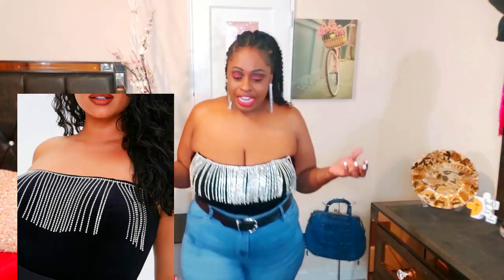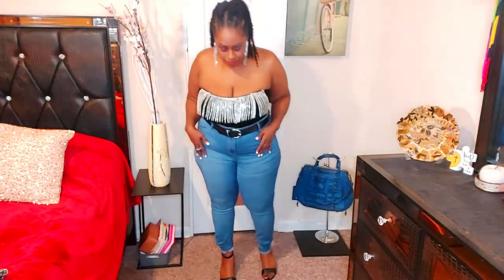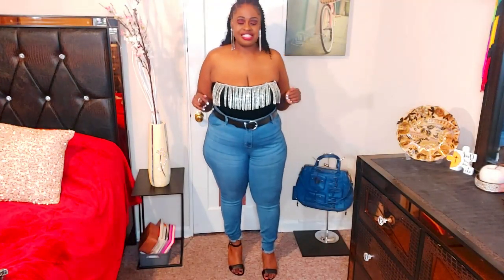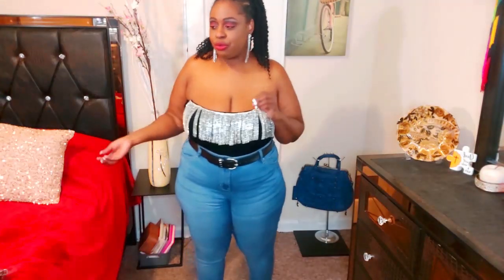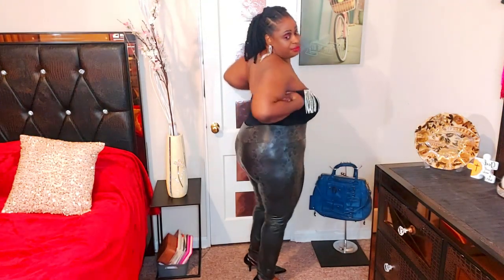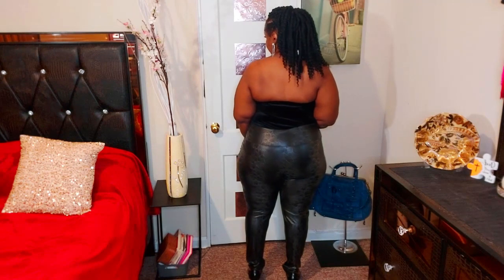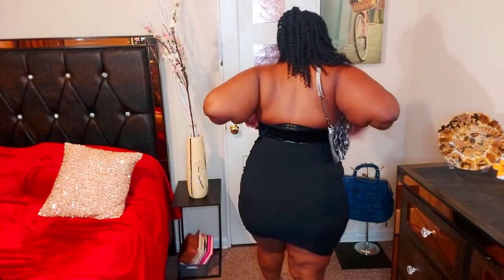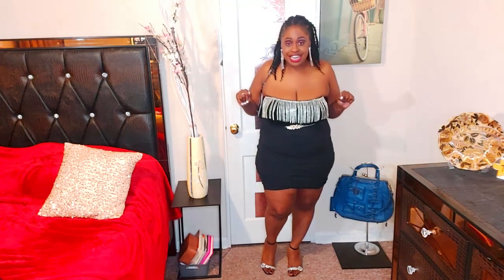Forever 21 Bodysuit - Styled 3 Ways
See how I styled this lovely bodysuit 3 different ways.